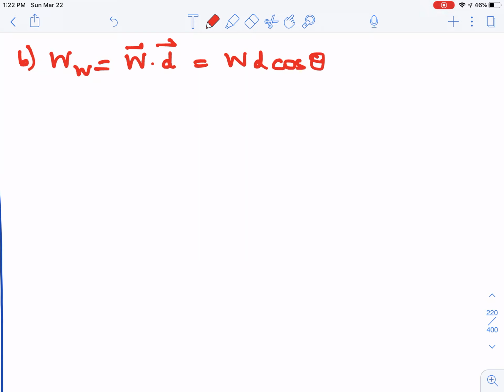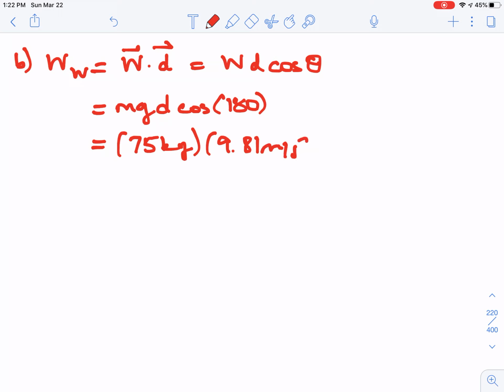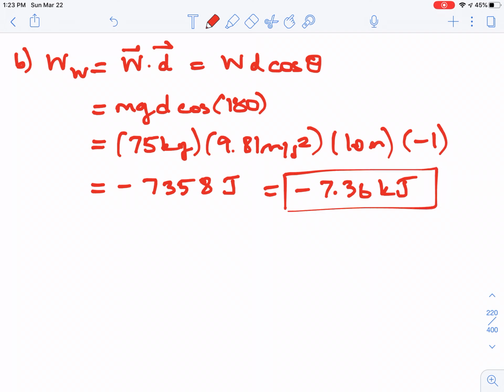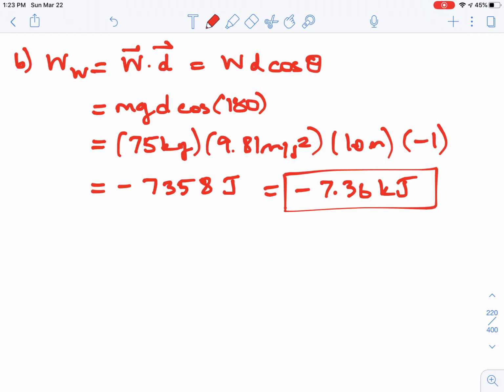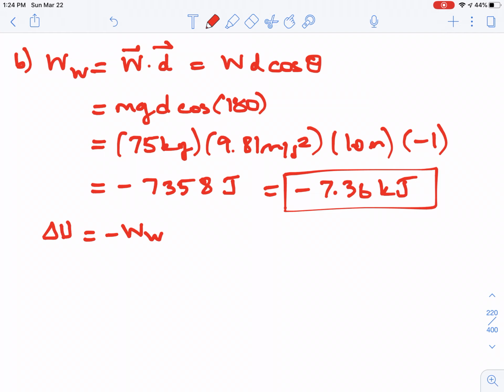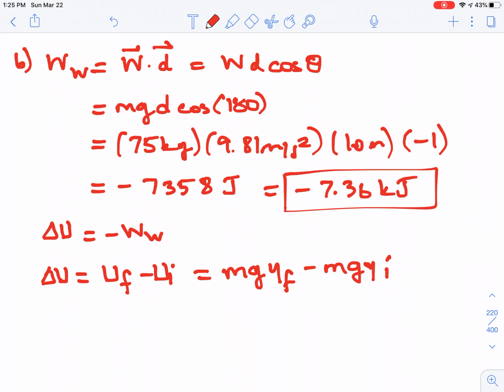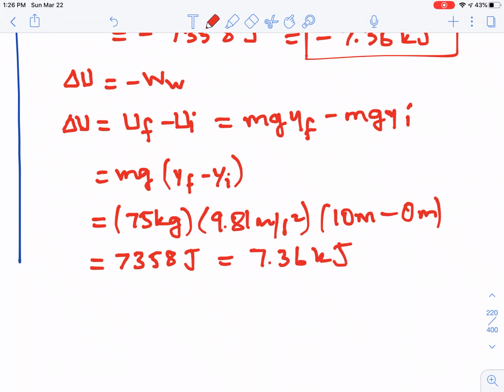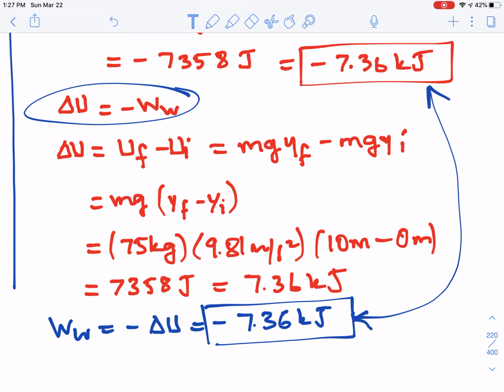Class24 Example19 solution part3